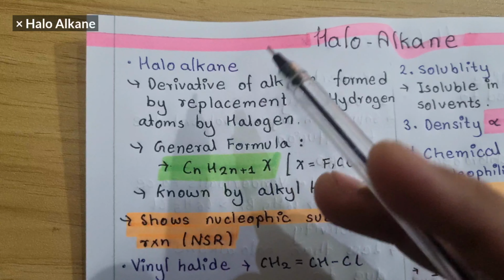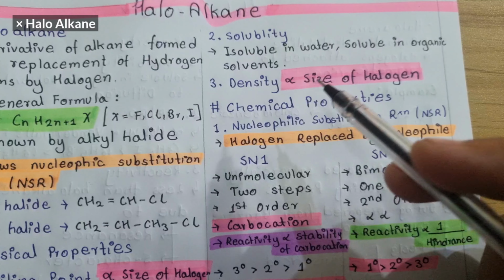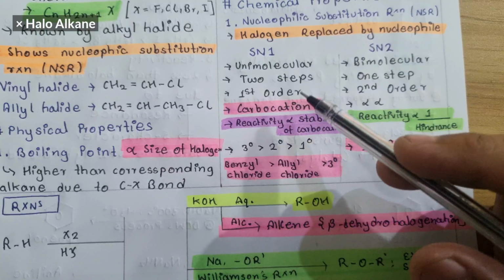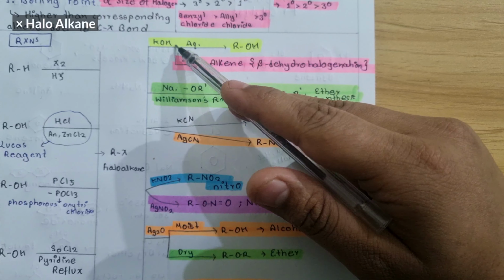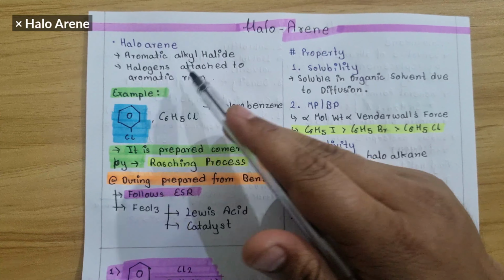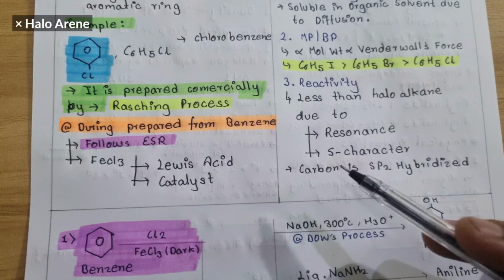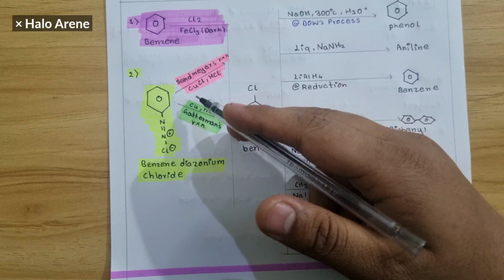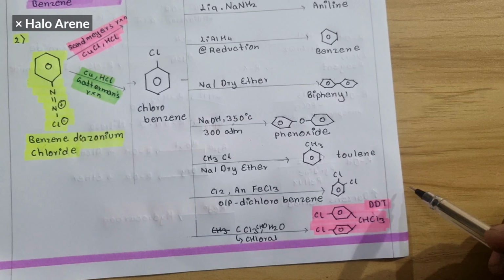Halo Alkane | Halo Arene | Chloroform | Chloro Benzene | PcmbGeek | Alkyl Halide | Aryl Halide | Tip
hydrocarbon,
hydrocarbons,
hydrocarbons chemistry class 11,
hydrocarbon one shot,
hydrocarbons chemistry class 11 one shot,
hydrocarbons organic chemistry,
hydrocarbon one shot pankaj sir,
hydrocarbon pankaj sir,
hydrocarbons chemistry class 12,
hydrocarbon one shot jee,
hydrocarbons chemistry class 11 pankaj sir,
hydrocarbon chemistry class 11,
hydrocarbon class 10,
hydrocarbon test head gasket,
hydrocarbons class 11,
hydrocarbon derivatives,
hydrocarbon one shot neet,
hydrocarbon and its compounds class 10,
hydrocarbon alakh pandey,
hydrocarbon alkane,
hydrocarbon alkene,
hydrocarbon amit mahajan,
hydrocarbon analysis,
hydrocarbon and its compounds class 10 exercise,
hydrocarbon all reaction class 11,
hydrocarbon anushka mam,
hydrocarbon alkynes,
a hydrocarbon c5h10 does not react with chlorine in dark,
a hydrocarbon contains 80 of carbon then the hydrocarbon is,
a hydrocarbon contains 85.7 of carbon and 14.3 of hydrogen,
a hydrocarbon contains 86 carbon then the hydrocarbon is an,
a hydrocarbon contains 86 carbon,
aromatic hydrocarbons,
aliphatic hydrocarbons,
santript hydrocarbon,
hydrocarbon by pankaj sir,
hydrocarbon by wajid ali kamboh,
hydrocarbons by alexa,
hydrocarbon by pankaj sir one shot,
hydrocarbon bonds,
hydrocarbon by nasim zulfiqar,
hydrocarbons by,
hydrocarbons by vt sir,
hydrocarbons by munil sir,
hydrocarbons by ashu sir,
ball engineer hydrocarbon,
ball engineer hydrocarbon racer chronograph,
burning hydrocarbon fuels,
ball hydrocarbon submarine warfare,
balancing hydrocarbon combustion equation,
brainy medic neet tamil hydrocarbon,
ball hydrocarbon gmt,
benzene hydrocarbon,
ball hydrocarbon nedu,
hydrocarbons basic,
hydrocarbon chemistry class 11 one shot,
hydrocarbon chemistry,
hydrocarbon class 11th,
hydrocarbon chemistry class 12,
hydrocarbon class 12,
hydrocarbon chemistry class 11 pankaj sir,
hydrocarbon chains,
hydrocarbon combustion reaction,
class 11th hydrocarbon,
class 10 hydrocarbon and its compound,
chemistry hydrocarbons,
class 11 chemistry chapter hydrocarbon,
class 11 organic chemistry hydrocarbon,
class 12 hydrocarbon one shot,
class 12 hydrocarbon,
chapter hydrocarbon,
class 11 chemistry hydrocarbon one shot,
chemistry 11th hydrocarbon,
hydrocarbon dry cleaning machine,
hydrocarbon derivatives functional groups,
hydrocarbon dexterchem,
hydrocarbon derivatives crash course chemistry,
hydrocarbon doser fuel injector valve,
hydrocarbon dew point,
hydrocarbon dew point of natural gas,
hydrocarbon derivatives alcohol,
hydrocarbon dry cleaning,
dexterchem hydrocarbon,
difference between saturated and unsaturated hydrocarbons,
diel's hydrocarbon in steroid,
derivatives of hydrocarbons,
define hydrocarbon,
dexterchem hydrocarbon pyq,
definition of hydrocarbon,
dahaad hydrocarbon,
hydrocarbons by dn sir,
derivatives of hydrocarbons class 10th,
hydrocarbon exercise solution class 11th,
hydrocarbon explanation,
hydrocarbon explosion,
hydrocarbon empirical formula,
hydrocarbon emissions,
hydrocarbon energy,
hydrocarbon experiment,
hydrocarbon explained,
hydrocarbon exploration,
hydrocarbon exercise,
explain hydrocarbon class 11th chemistry,
explain hydrocarbon,
esaral hydrocarbon,
empirical formula of hydrocarbon,
effect of burning hydrocarbon,
experiment 2 saturated and unsaturated hydrocarbon,
engineer hydrocarbon aerogmt ii,
example of hydrocarbon,
explanation of hydrocarbon,
elimination reaction hydrocarbon,
hydrocarbon functional groups,
hydrocarbon formula,
hydrocarbon fuel,
hydrocarbon faisal sir,
hydrocarbon fuel cell,
hydrocarbon formation,
hydrocarbon for neet,
hydrocarbon fire fighting,
hydrocarbon filter removal,
hydrocarbon for jee,
faisal sir hydrocarbon,
functional group of hydrocarbon,
from hydrocarbons by electrophilic substitution,
from unsaturated hydrocarbon,
formation of hydrocarbon,
formula of hydrocarbon,
fukrey 3 hydrocarbon scene,
from hydrocarbon,
preparation of haloalkanes from hydrocarbon,
preparation of aldehyde from hydrocarbon,
hydrocarbon groups,
hydrocarbon grade 11 sinhala,
hydrocarbon gas,
hydrocarbon grade 9,
hydrocarbon grade 10,
hydrocarbon gravity circle,
hydrocarbon govind neet,
hydrocarbon grignard reagent,
hydrocarbon generation,
hydrocarbon gas charging,
goc hydrocarbon one shot,
general formula of hydrocarbon,
goc hydrocarbons,
goc hydrocarbon one shot jee,
grignard reagent hydrocarbon,
guruba hydrocarbon,
hydrocarbons by govind neet,
goc and hydrocarbon pyq neet,
goc pankaj sir hydrocarbon,
goc hydrocarbon pyq jee,
hydrocarbon hindi medium,
hydrocarbon heuristic,